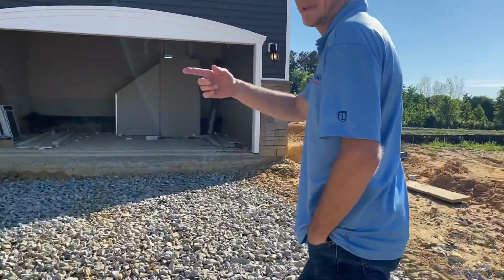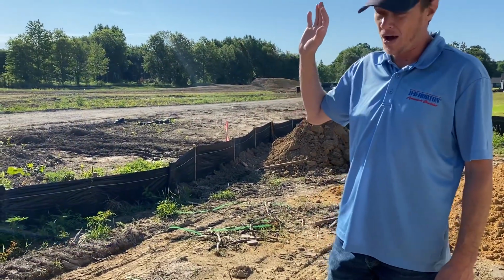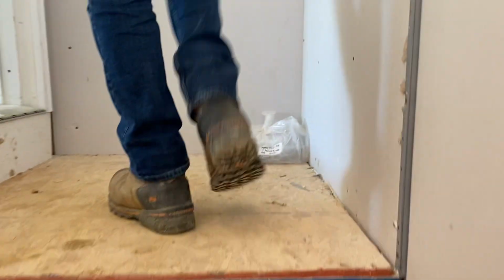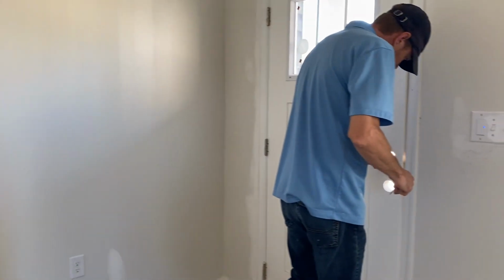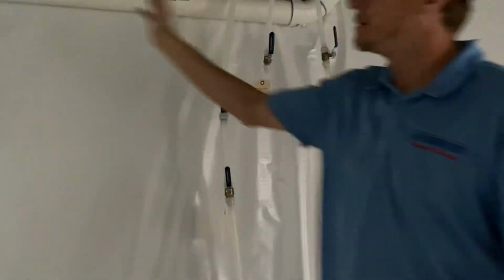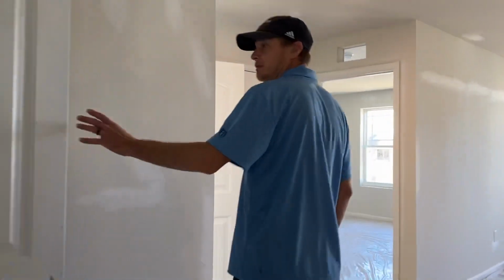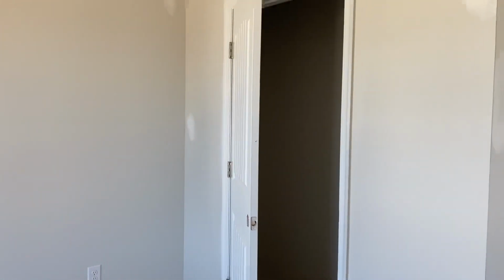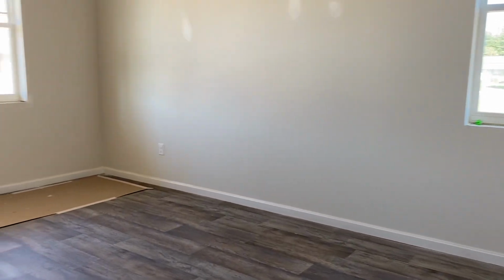Dover meeting with Scott PM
Meeting with the project manager. This is one of many services I provide my clients from out of state or that  can not attend the meetings with the builders. I attend on your behalf and video or connect you to the meeting via facetime or another video conferencing technology